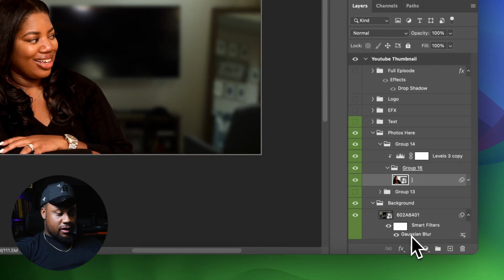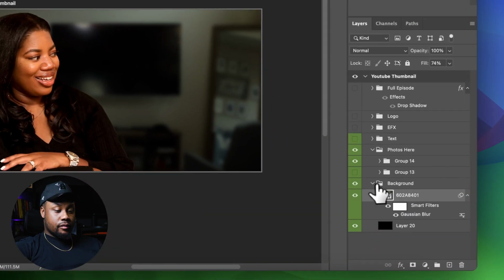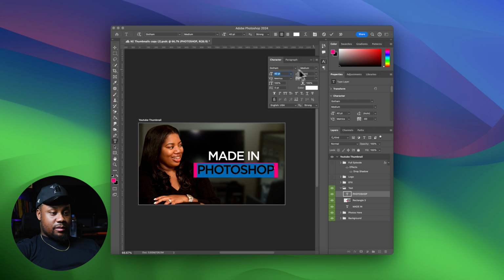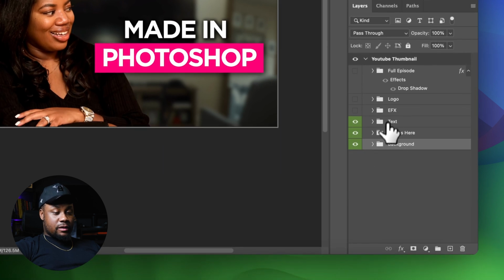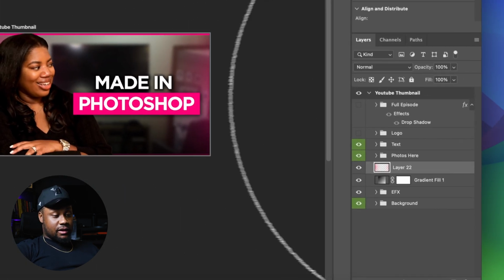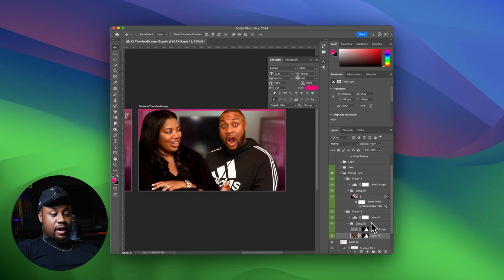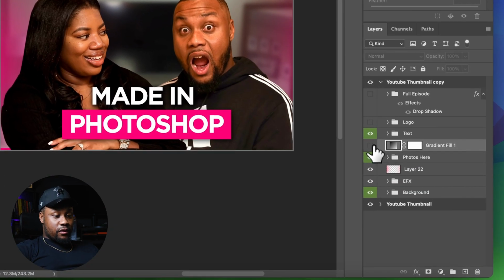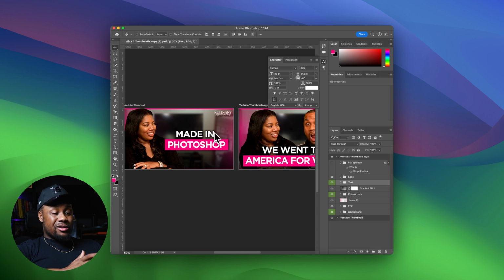I Recreated Omar Eltakrori Thumbnail Style In Photoshop! (Design Tutorial)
In this photoshop tutorial we will recreate the YouTube Thumbnail style of Omar Eltakrori. You can use these skills to make an additional revenue on the side or as a full-time create making thumbnails if you master this skillset. I love Omar Eltakrori’s channel and how simple yet effective his thumbnails are, so I wanted to show how to make these.